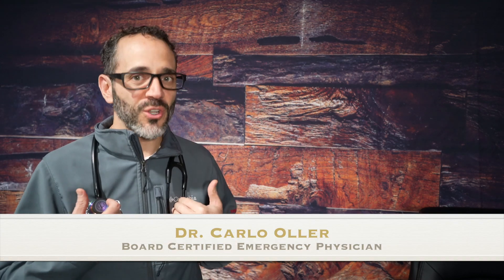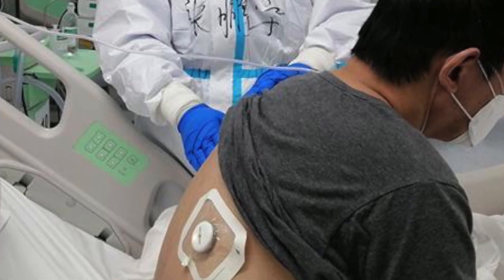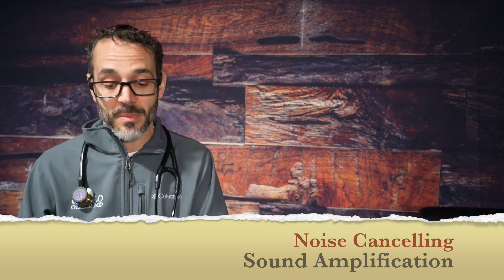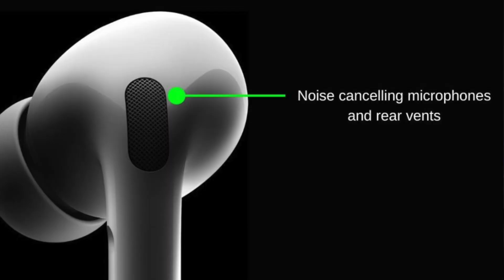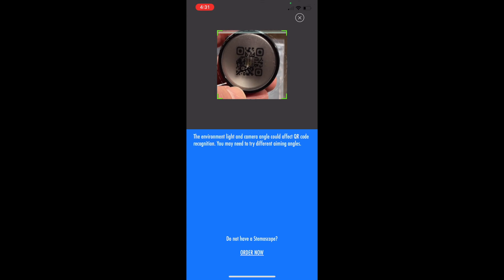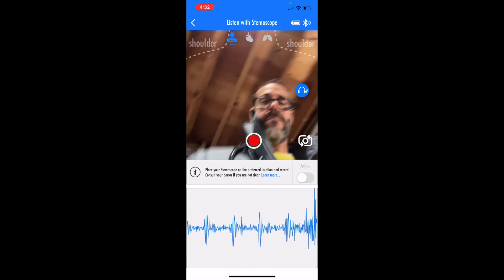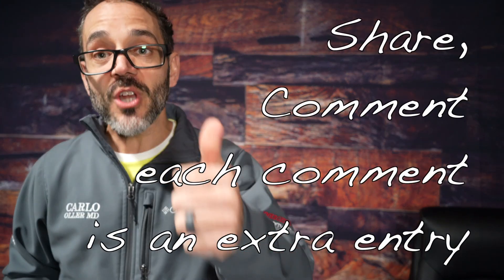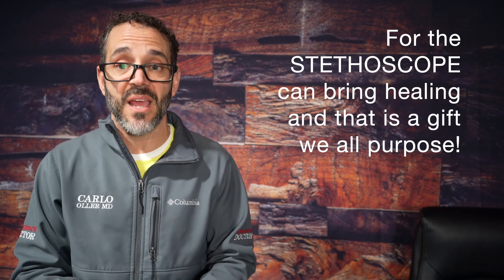Stethoscope, evolved....the STEMOSCOPE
this is a bluetooth wireless stethoscope with noise cancelling and sound amplification. Produced by STEMOSCOPE and has a corresponding app (DrStemo).

leave a comment for a chance to WIN this device!